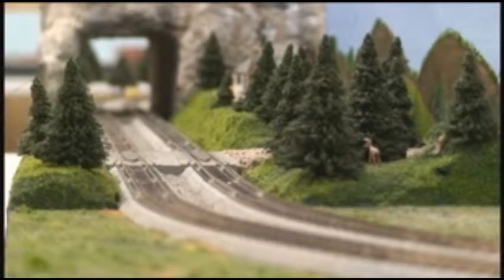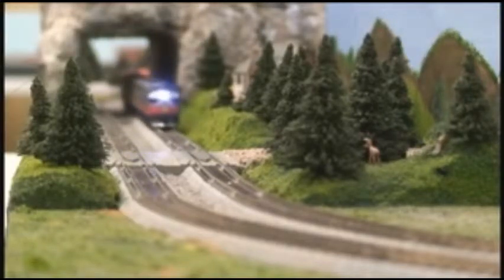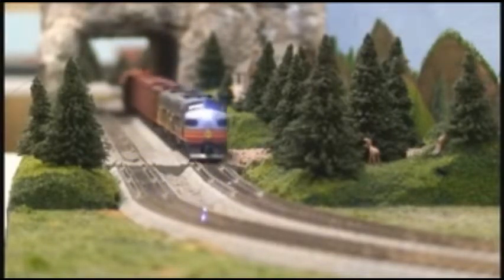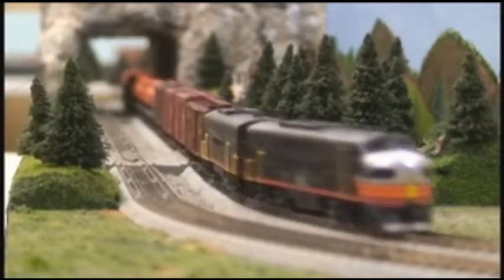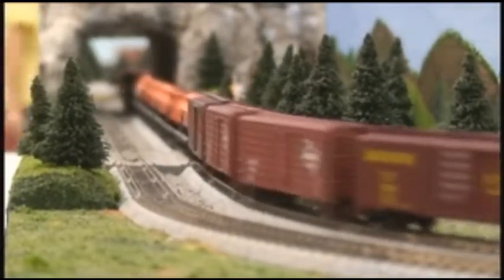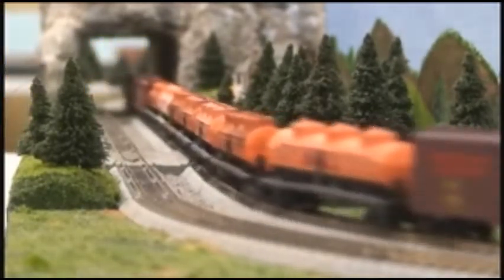20-MoPac freight at Castle Tunnel.wmv